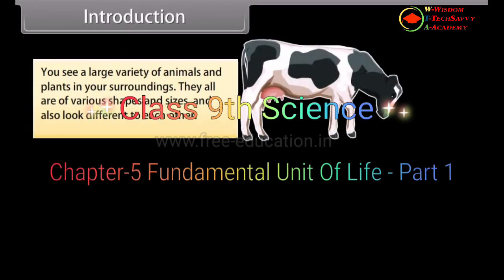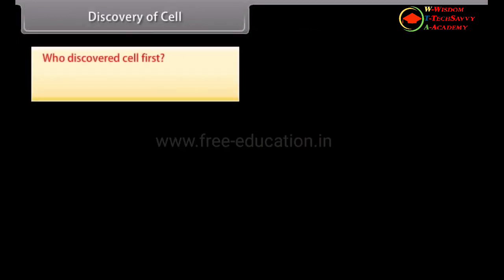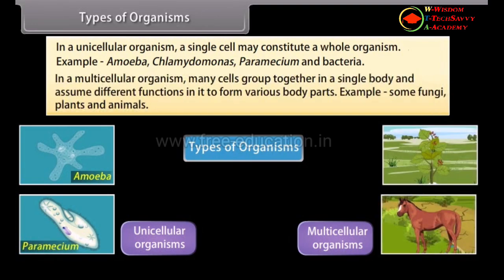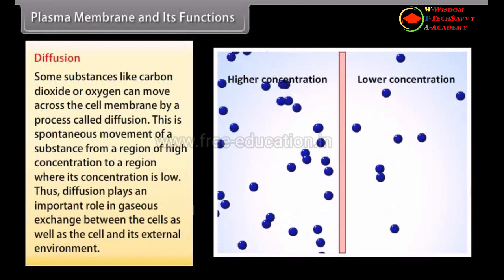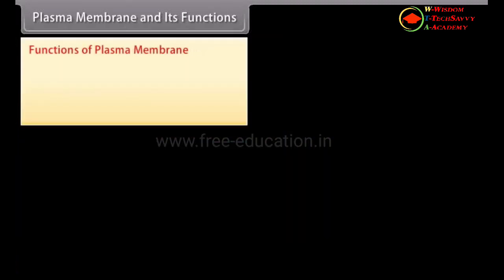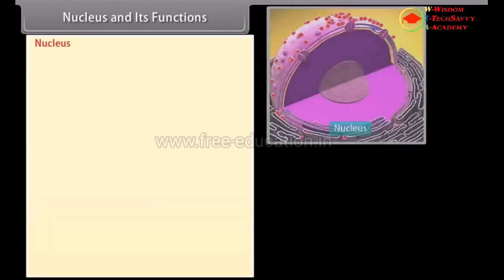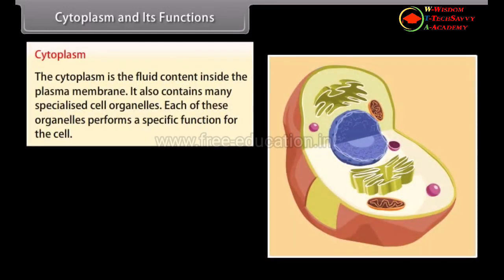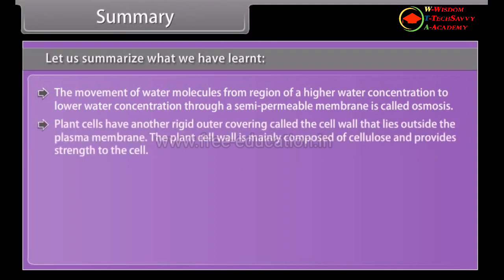Chapter-5 Fundamental Unit Of Life - Part 1 Class 9th Science